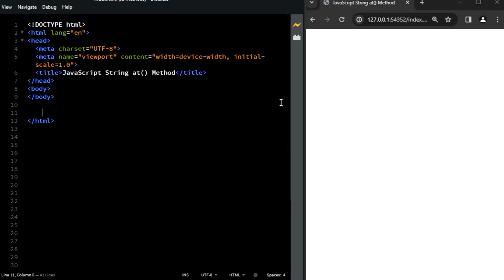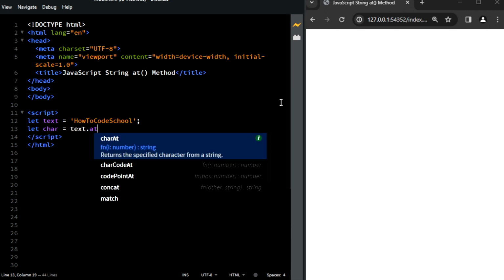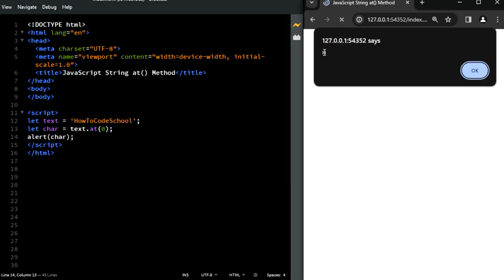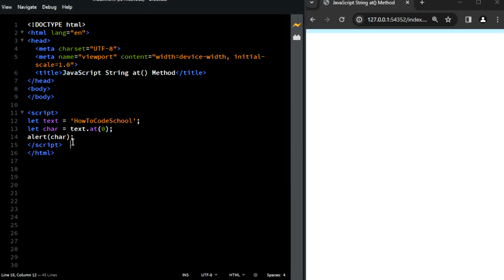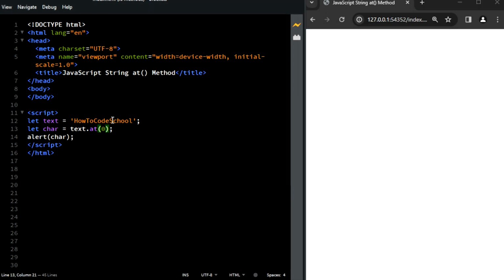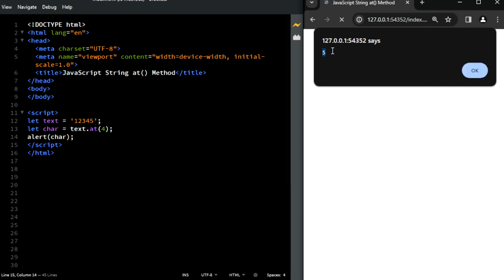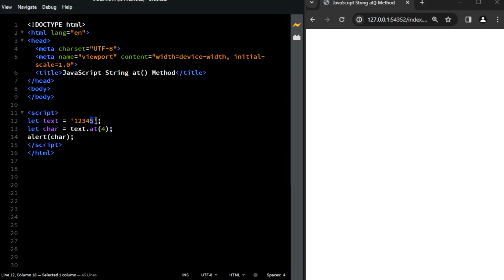JavaScript at() Method | JavaScript String Methods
In this video we will learn about JavaScript at() Method and how it works..